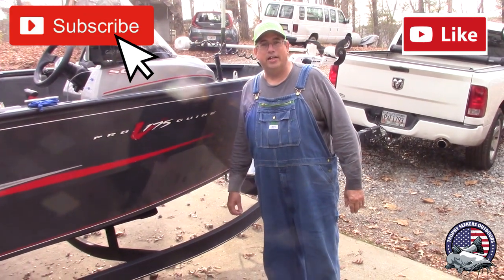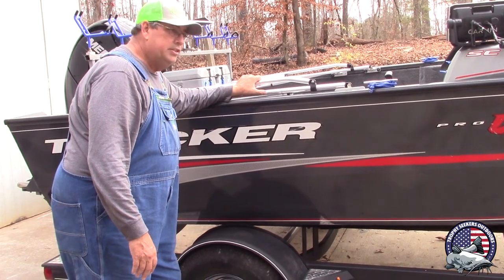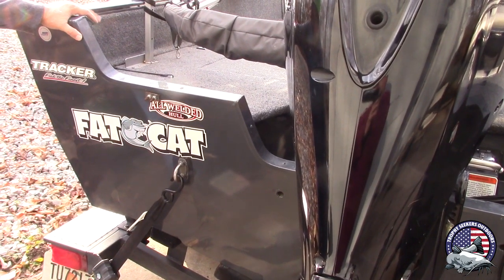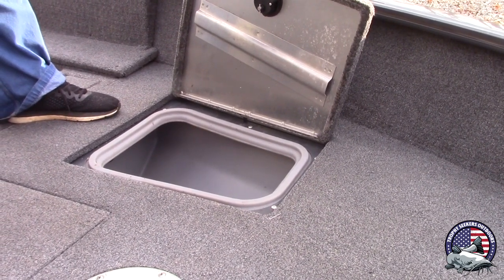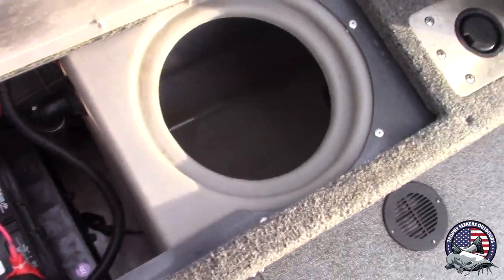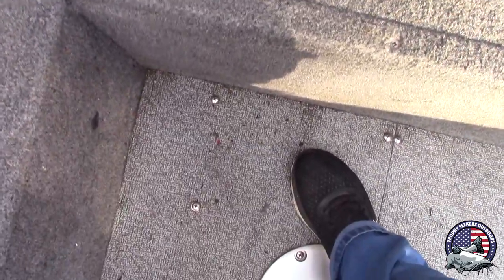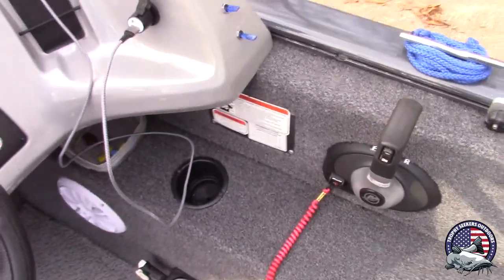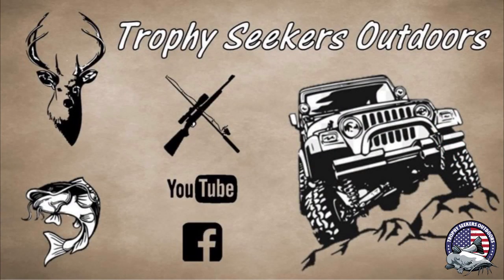Walk Through Of My Tracker Pro Guide V175SC (Catfish, Walleye, Musky Boat)